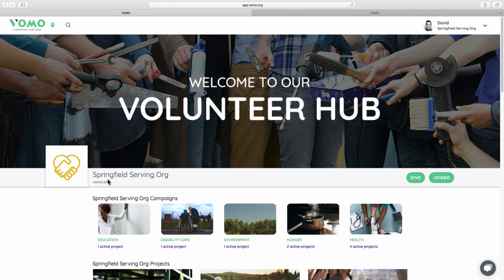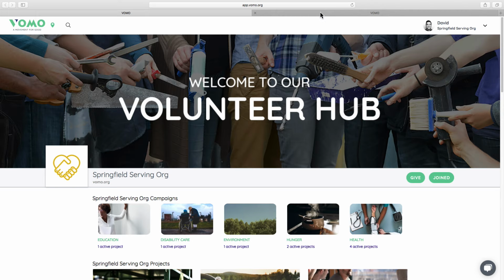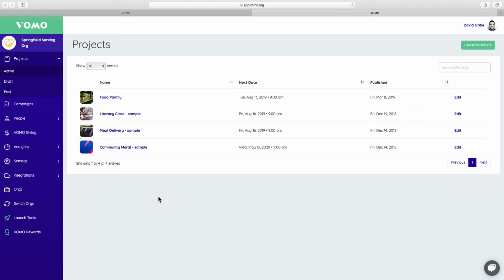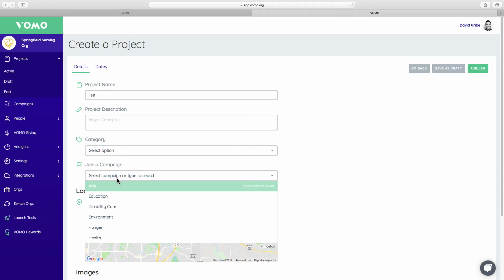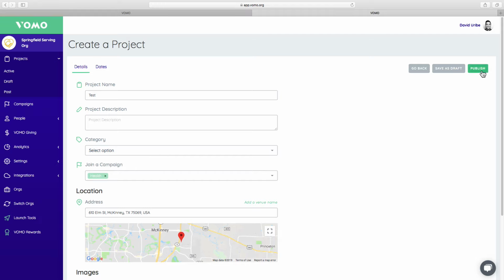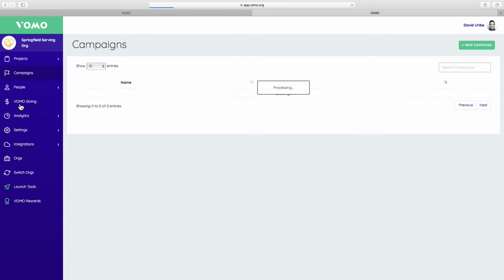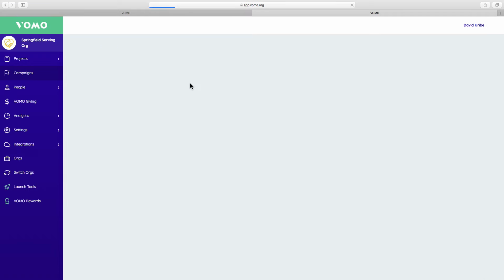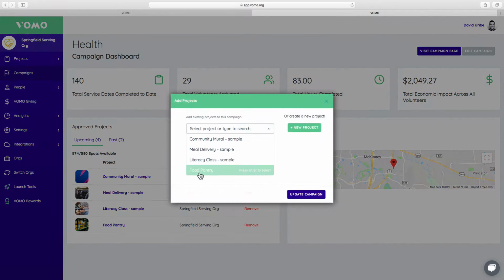VOMO Tutorial - How to add a Project to a Campaign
How to add VOMO projects to campaigns.